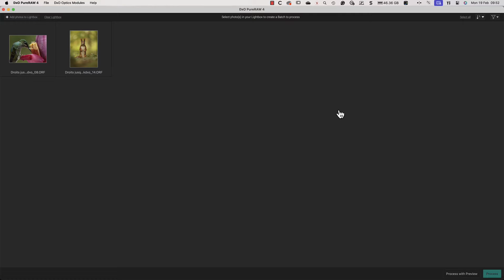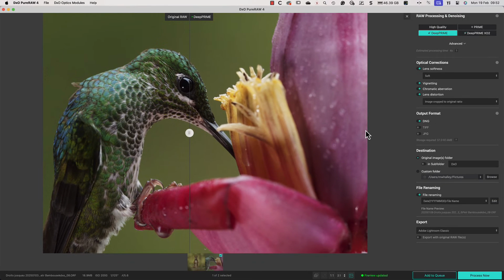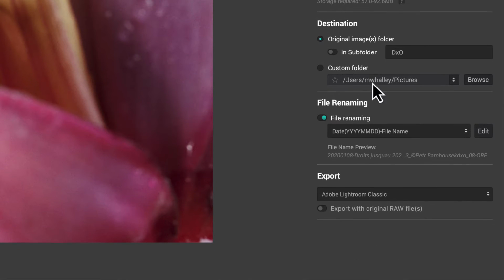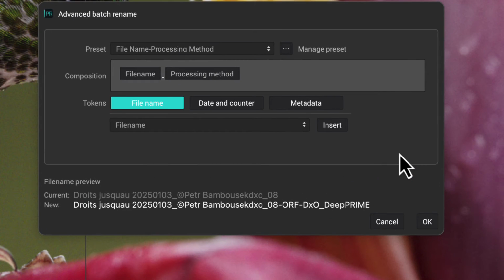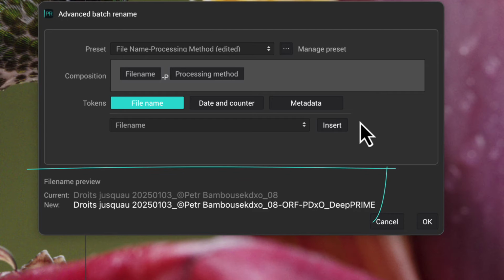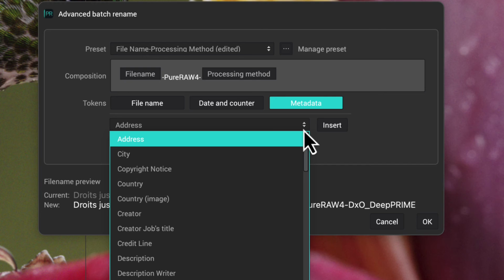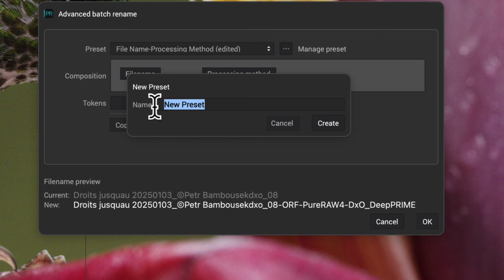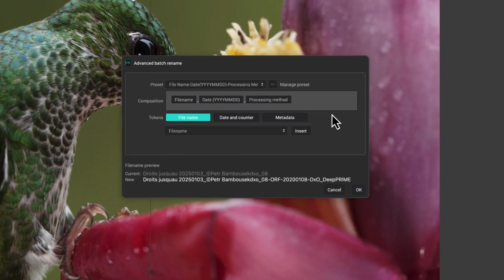DxO PureRAW 4: Advanced batch renaming